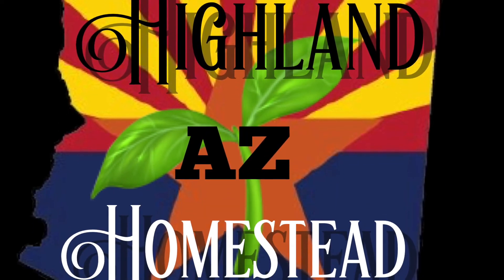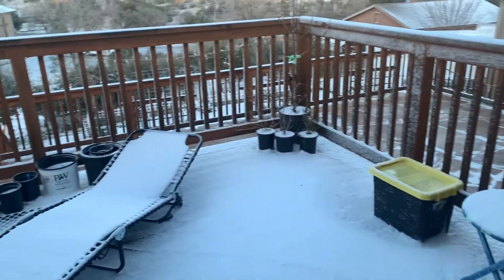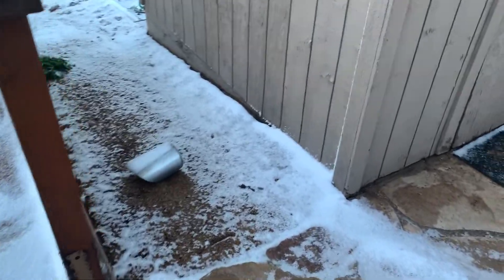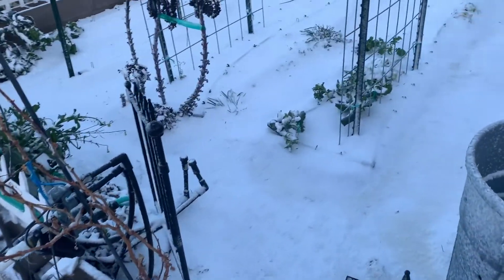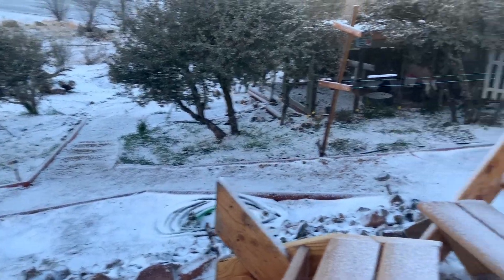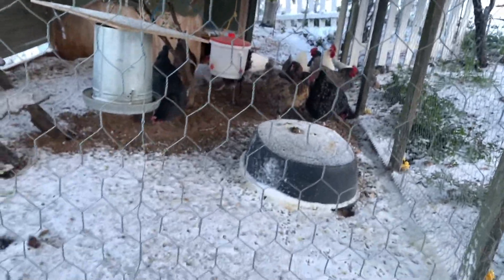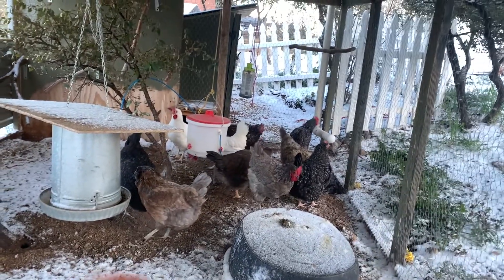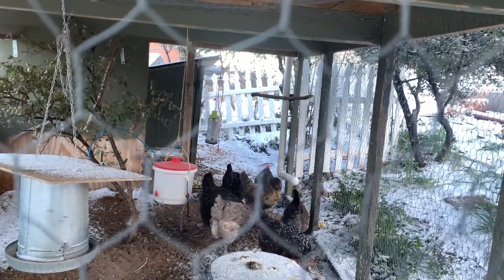SNOW IN ARIZONA?! Yep. 24F and high winds.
SNOW?! Yep. We get some every year, but this was the first time this season.
It could've been much worse and we are thankful it wasn't.
Praying for our our friends in TN, MO, IL, AR, and KY who dealt with some devastating storms recently. Our hearts go out to you.

-Nick 😃👍

COMPUTER WE USE FOR EDITING:

CAMERAS:
Vlog and thumbnail photos
Steady shot action cam
Phone camera

😮 Grow Your Own Mealworms!

😎 Best Homesteading Accessory?